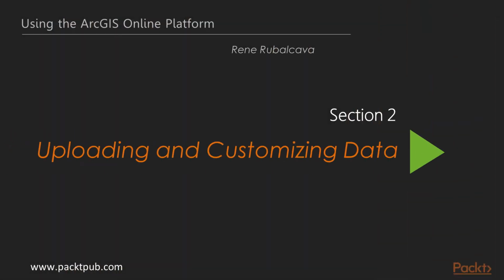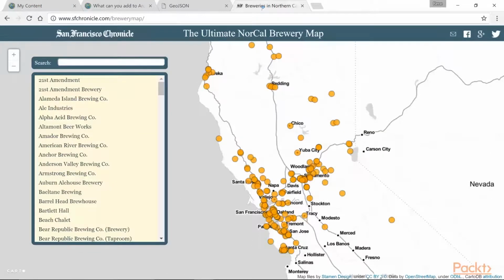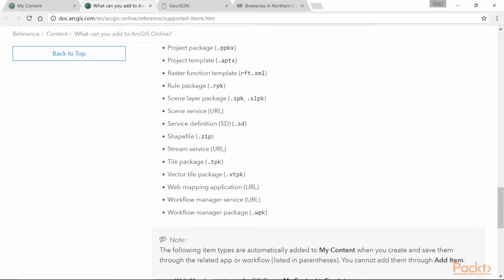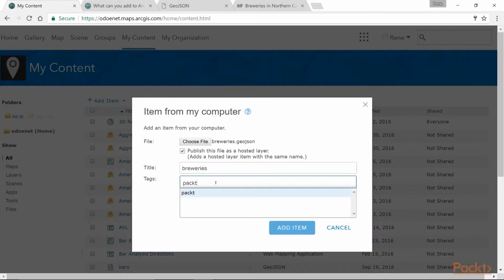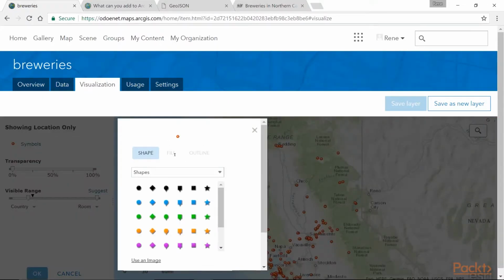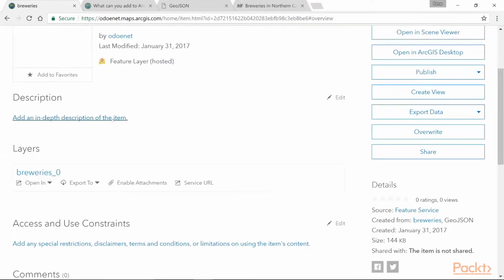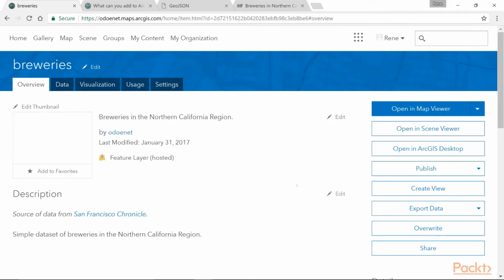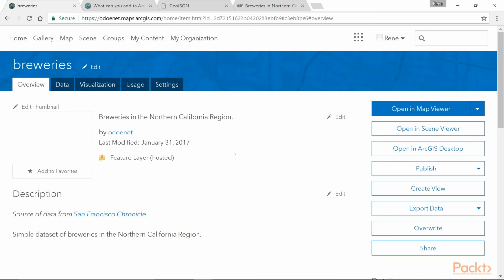Using the ArcGIS Online Platform : Uploading data to ArcGIS Online | packtpub.com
This video shows how to upload and view data into ArcGIS Online.
• Upload a compatible dataset into ArcGIS Online
• Review the item details and provide a description and tags
• View dataset in ArcGIS Online and also the 3D SceneViewer